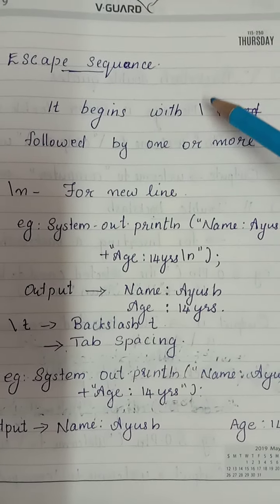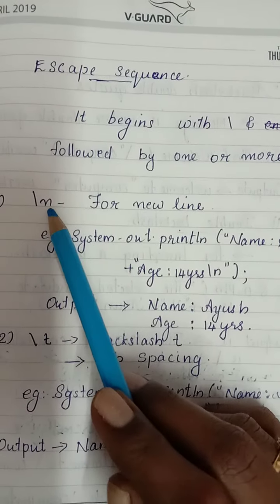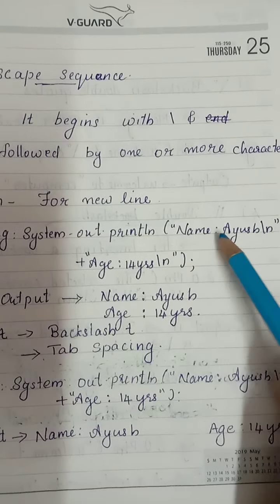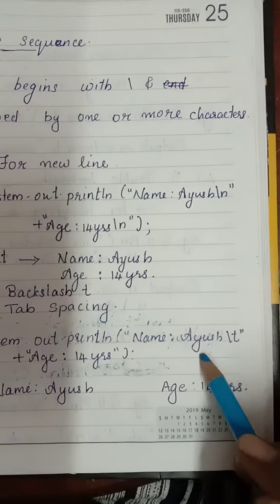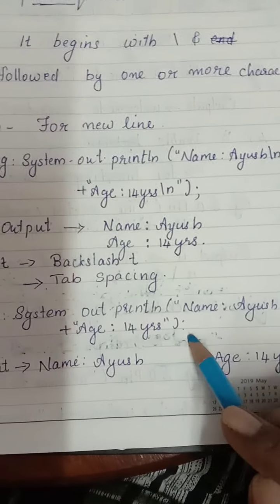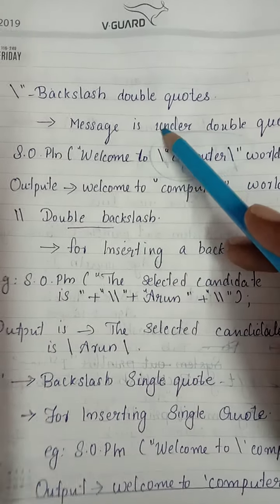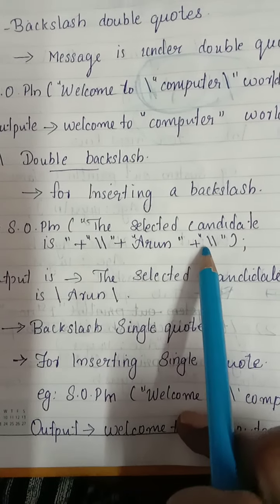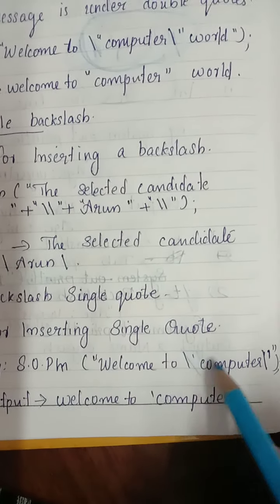2. Grade IX/ ICSE/ CMP/ Escape Sequence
Java programming/ Neenu Harikrishnan